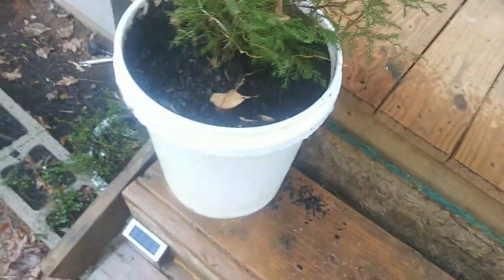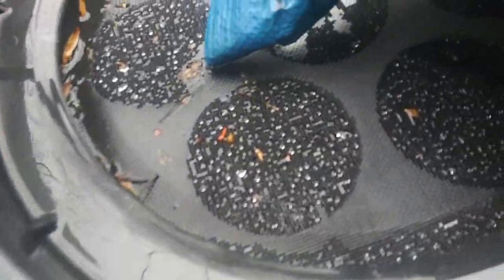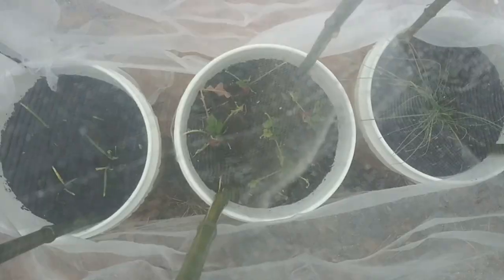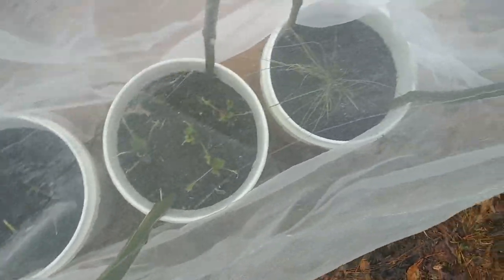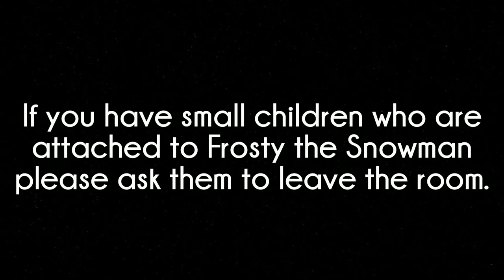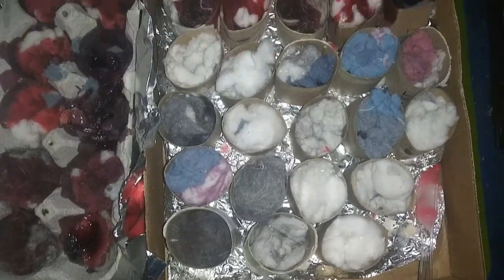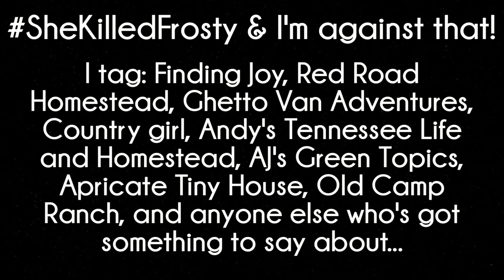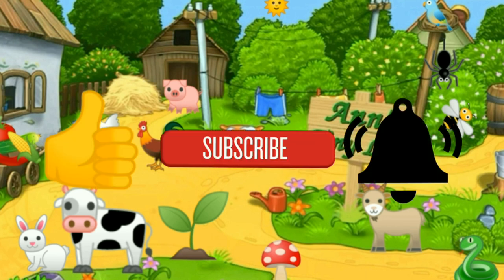Poor Frosty - Ann's Tiny Life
Rainy days and boredom cause me to do weird things. LOL I tagged several people at the end of this video. Are you one of them? If so please let me know your thoughts in a video weighing in about what I did to Frosty the snowman! BTW this is satire people. Calm down. Lol!

In no particular order the people I've tagged are as follows. But feel free to tag yourself if you want!